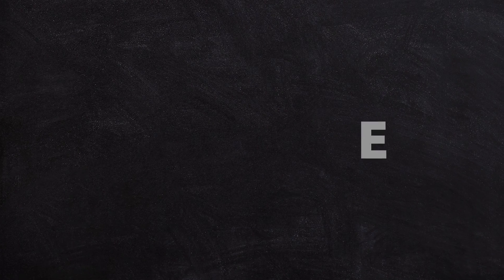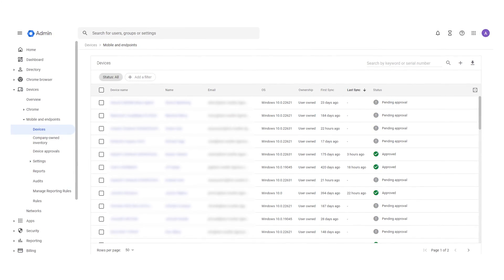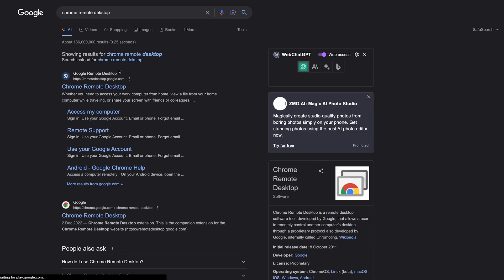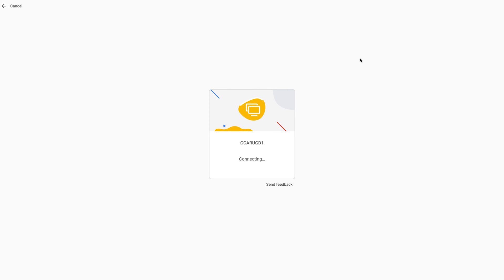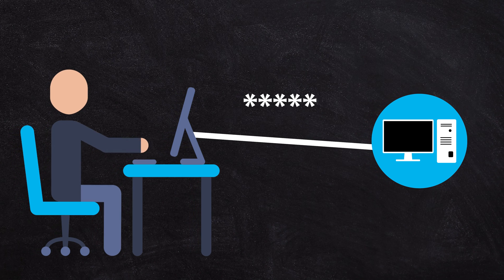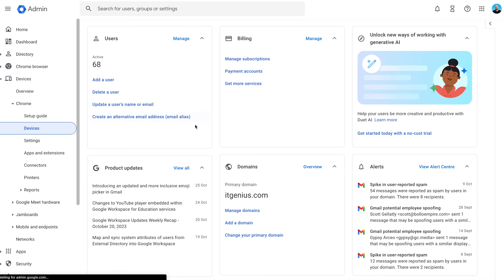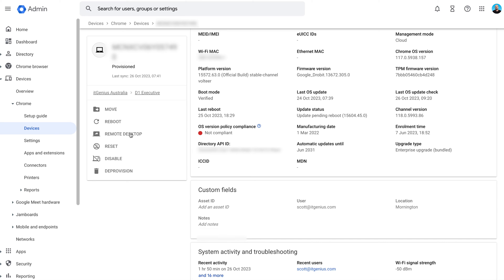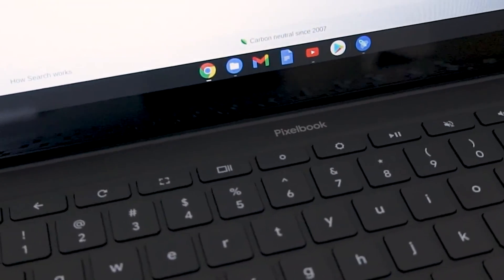Access Your Computer from Anywhere! | Google Chrome Remote Desktop Tool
Can Chrome Remote Desktop be used as an admin support tool?